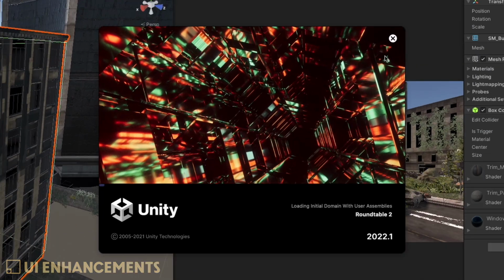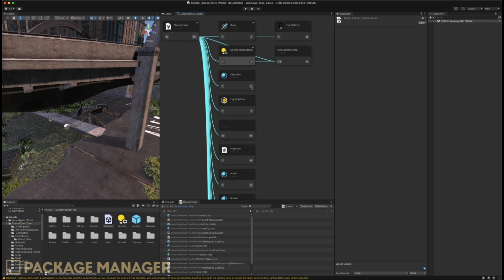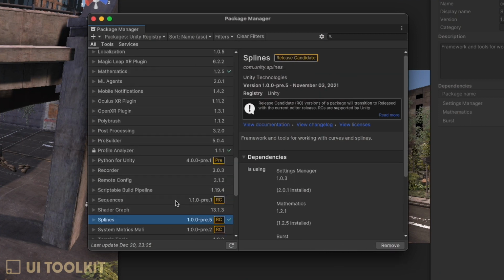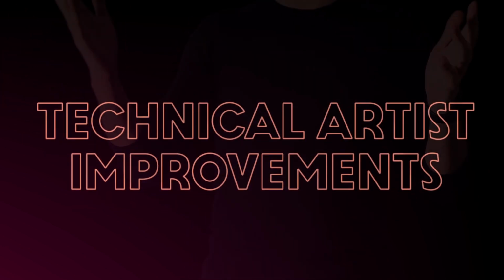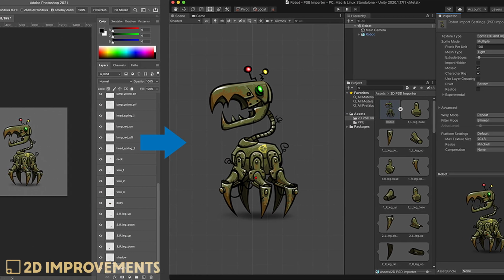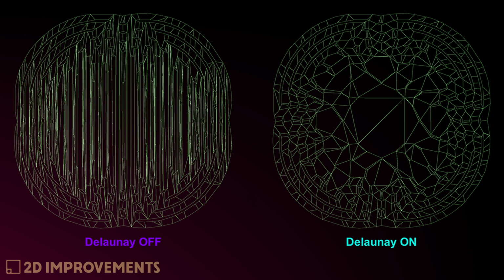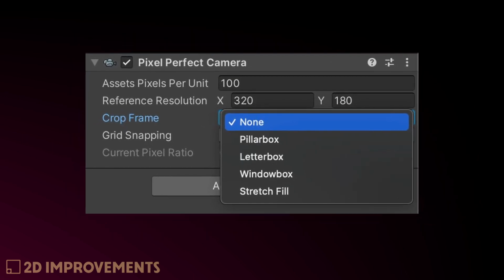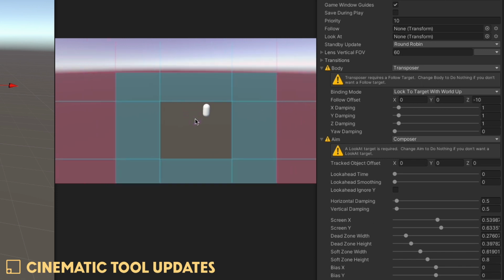Unity 2022.1 Beta – Unity Roundtable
EVERYTHING NEW IN UNITY 2022.1 BETA!

Welcome to Unity Roundtable! A new tutorial series that covers game design, programming, engine concepts, and tool how-tos in Unity! In this quick update, I cover all the changes and features in the latest Unity 2022 beta!

🖥 MY EQUIPMENT:
● Blue Yeti
● Mac mini 2020
● Canon EOS Rebel T100
● 32" 4k LG Monitor
● 27" 4k LG Monitor
● Microphone Boom Arm
● Davinci Resolve Speed Editor
● Korg NanoKEY2
● Dual Monitor Stand

● Davinci Resolve
● Adobe Photoshop

ℹ️ IN THIS EPISODE:
0:00 Introduction
0:19 Features & Updates – Speed Improvements
0:56 UI Enhancements
1:18 Package Manager
1:52 UI Toolkit
2:30 Profiling & Run-time Performance
3:09 Netcode for GameObjects
3:40 Short Break
3:52 Technical Improvements – Material Variants
4:05 VFX Graph Improvements
4:17 Texture Improvements
4:29 2D Improvements
5:38 Cinematic Tool Updates
6:17 Outro

🏠 Devlogs Club is a gamedev content creator co-operative focused on bringing you the best in game development entertainment